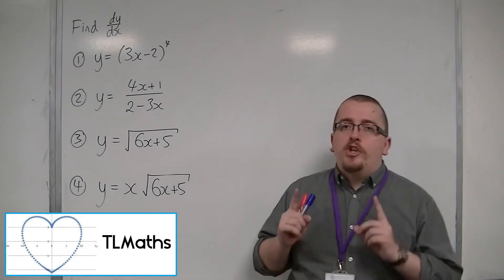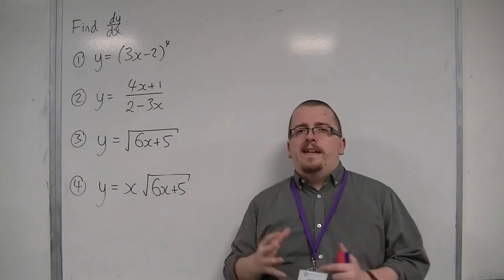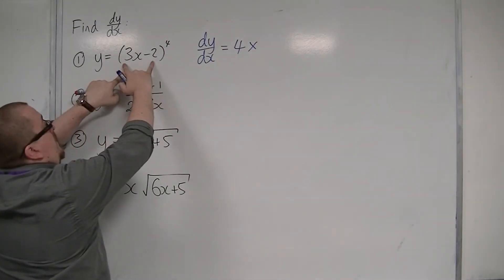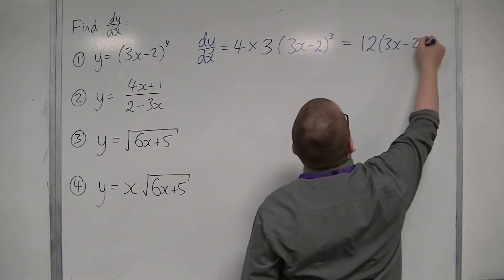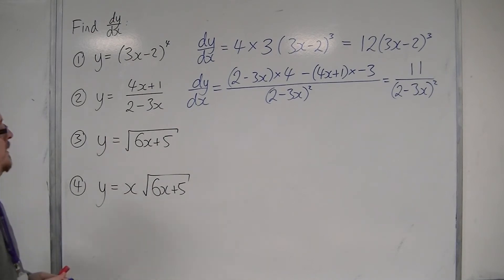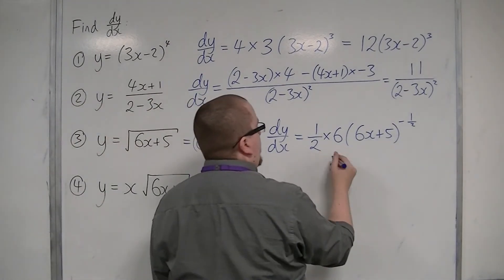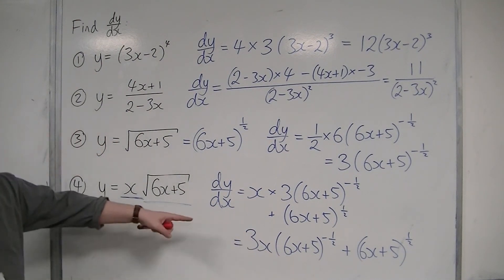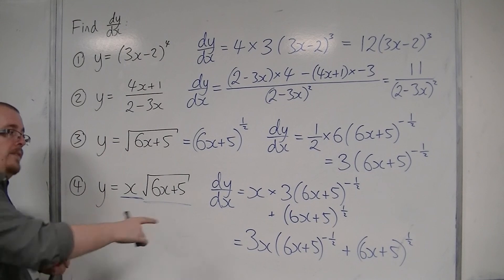OCR MEI Core 3 4.21 Examples of Choosing the Correct Rule to Differentiate